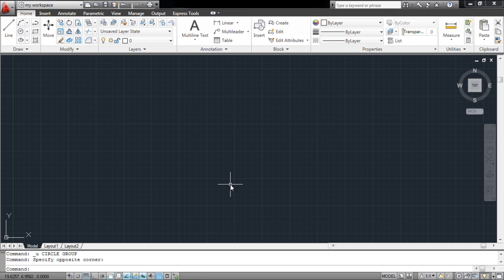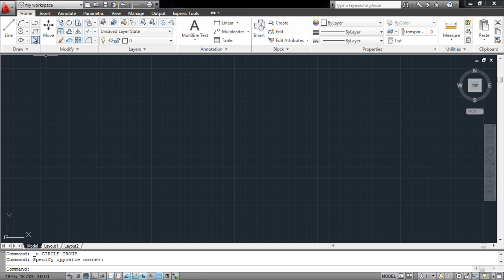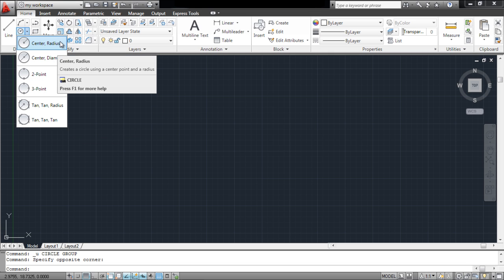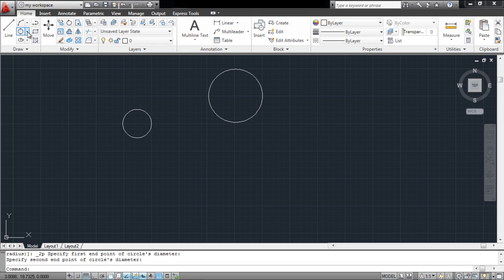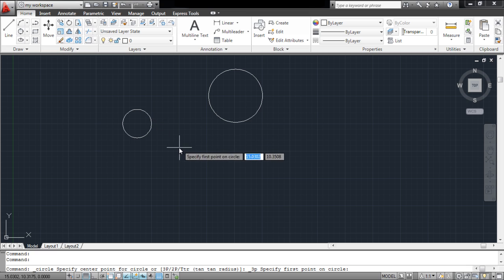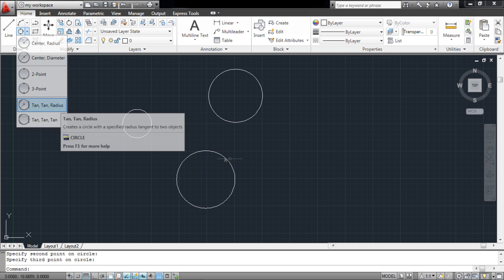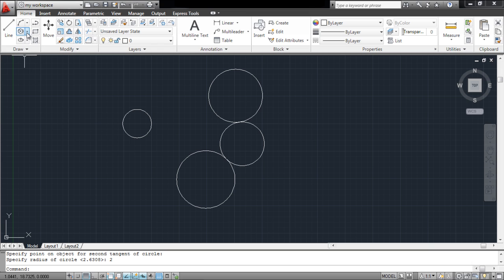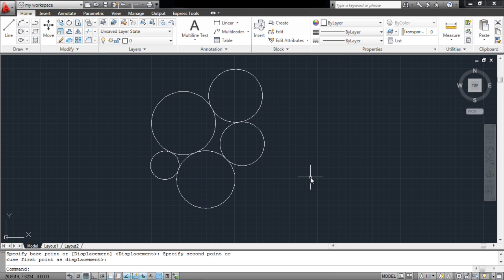How to Create Circles in AutoCAD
Follow this step by step tutorial to learn how to create circles in AutoCAD.

AutoCAD is software that can be used for designing and creating accurate drawings which can serve different purposes. Different shapes in AutoCAD can be produced and measured accurately when they are made. Hence, this software has proved to be really helpful while working with architectural designs.
One such object which has immense utility is the circle. There are various options present in the menu of this shape that give you various ways to make a circle. This is also possible by way of entering different dimensions to specify the measurement of the shape. To understand more about this, look at the tutorial below.

Step # 1 -- Select the "circle" tool

Making a circle in AutoCAD is slightly different from making it in other designing softwares. Select the "Circle" tool present in the "Draw" panel under the "Home" tab.
This option has a drop down menu from where you can select the different methods through which you wish to draw a circle in AutoCAD.

Step # 2 -- Make circle by defining radius

Select the first option, click anywhere on your worksheet and the line that emerges specifies the radius of the circle. Click once again to create the circle.
For the second option the same procedure can be repeated except that would specify the diameter instead of the radius.

Step # 3 -- Create circle by defining points

The two options below it allow you to create circles by identifying either 2 or 3 points anywhere on your sheet.
For a two-point circle you need to state two point while three are required for a three-point circle in AutoCAD as shown.

Step # 4 -- Make a circle using two tangents and the radius

The second last option allows you to create a circle that is tangent to two points while allowing you to specify its radius. Select this tool, click on two points where you want the circle to fall tangent on and then enter its radius. AutoCAD will automatically create this circle for you.

Step # 5 -- Create a circle using three tangents

From the last option, you can create a circle that is tangent to any three points on your drawing in AutoCAD. For this select three points that state your three tangent points.
These shapes in AutoCAD can then be moved around through the "Move" tool.